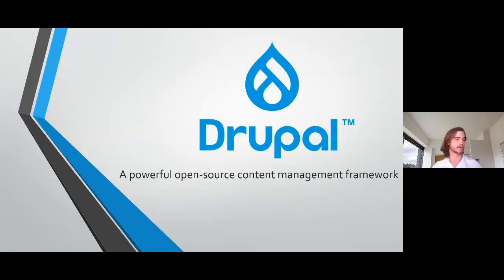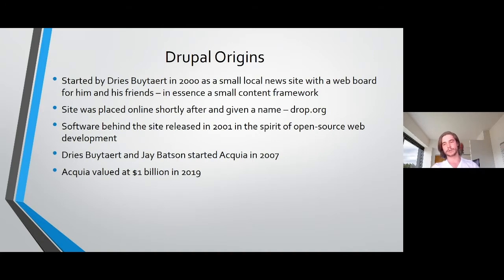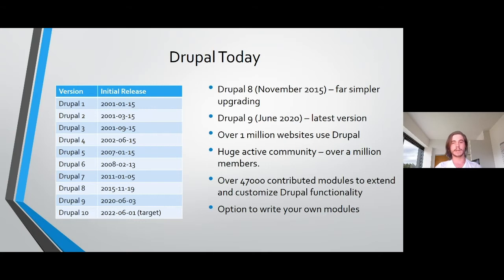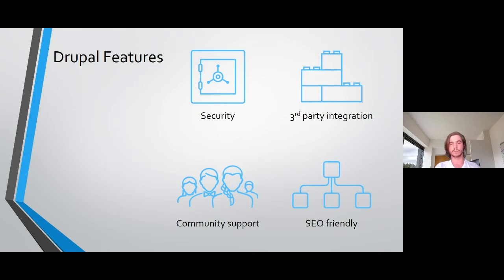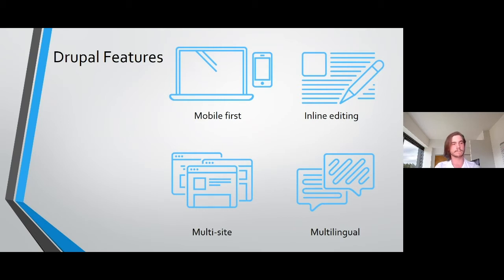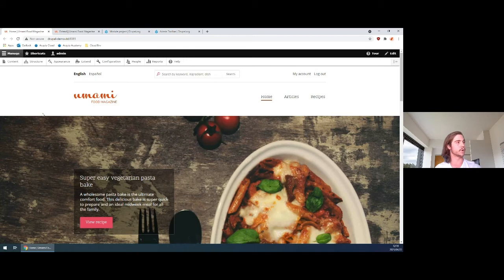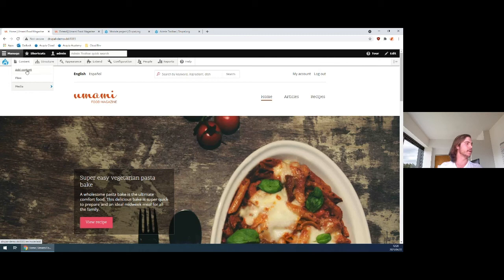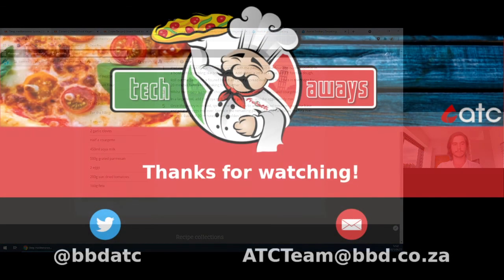Drupal Powerful, open source content management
Drupal is a flexible, scalable, and secure content management system with a large community and a huge repository of contributed modules.

From drag and drop site building to managing your website on a code level, Drupal provides a back-end framework for at least 12% of the top 10,000 websites worldwide – ranging from personal blogs to corporate, political, and government sites.

Come see what the CMS behind top sites like TeslaMotors.com, Pfizer.com, and Grammy.com is all about!